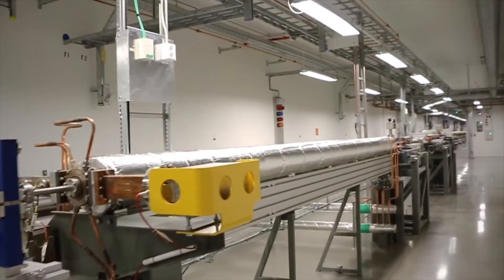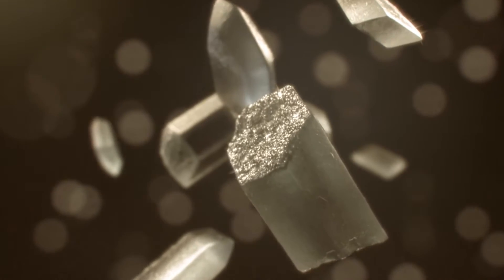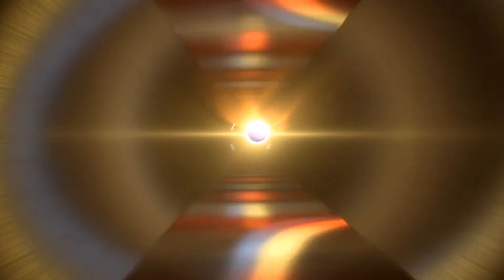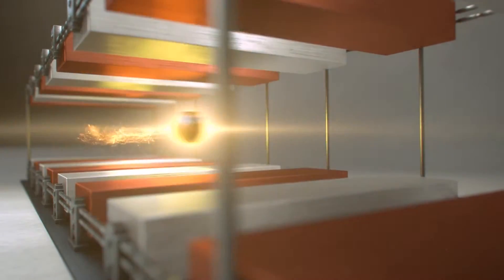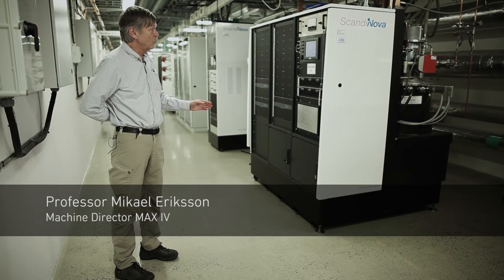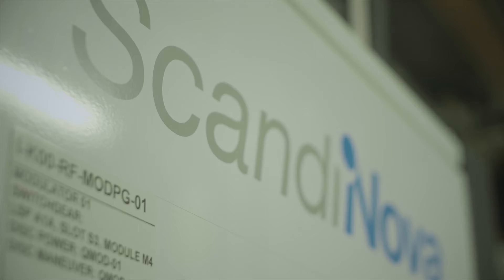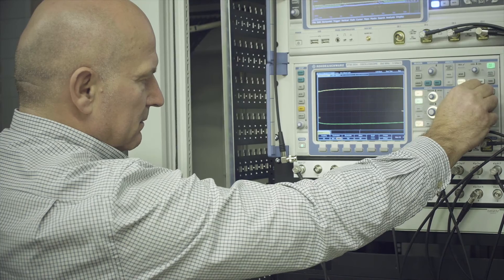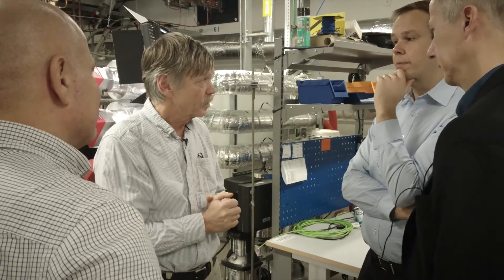Max IV Laboratory - ScandiNova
The newly inaugurated MAX IV Laboratory in Lund, Sweden is providing scientists with the brightest X-ray light in the world. The emitted electron beam is accelerated by 20 ScandiNova RF systems with patented solid state technology.